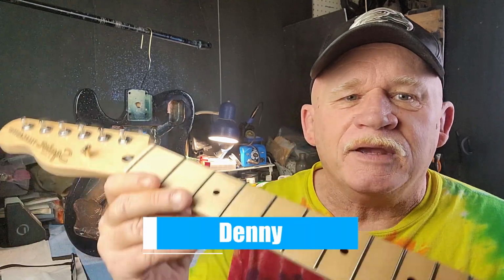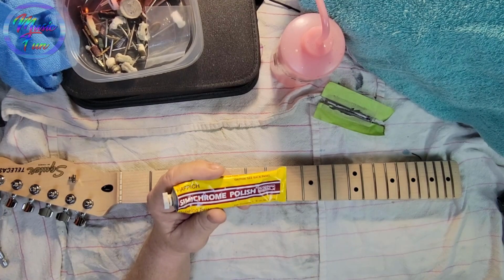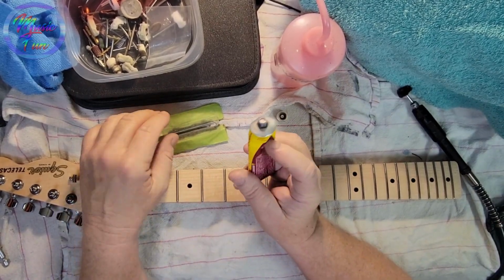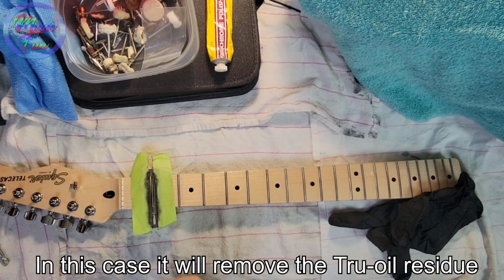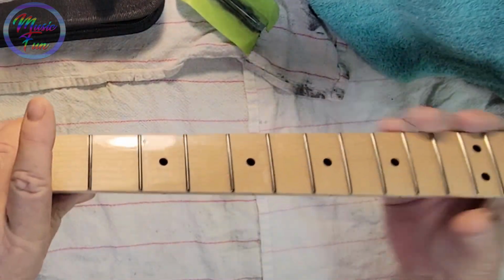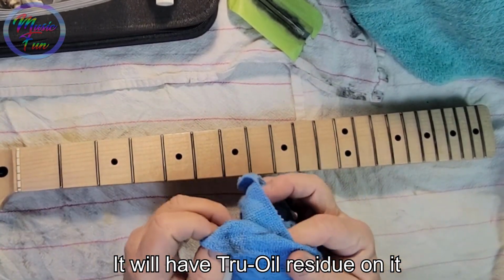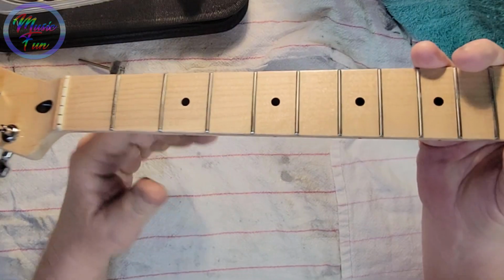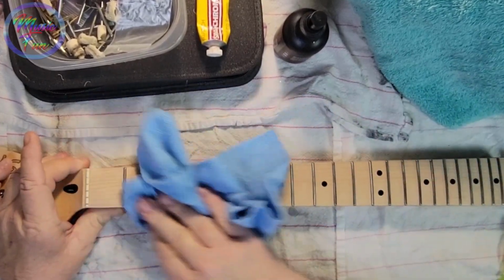Fender Squire Affinity Telecaster - Polishing the Frets on a Guitar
Fender Squire Affinity Telecaster Polishing the Frets on a guitar is a rewarding job, that not only makes your frets play smoother but they look great too. I have always liked the look of a Fender with a glossy fret board and so I wanted to create one using true oil and that's what inspired this video.

Here's the video on how to airbrush your fretboard with Tru-Oil

Here's the video on the guitar body

I am going to reveal an embarrassing moment and how this whole process got started. This would be an embarrassing moment for any guitar painter… but this one happened to me a while back.
I had this Squire Affinity Telecaster Deluxe up for sale on Facebook marketplace and I got this offer from a guy to trade it for an an amazing looking Firefly LP guitar.

So I arranged to meet up with Dan at a local watering hole and we both pulled our guitars out of our cases and we each looked each others over. His was pristine and a beauty and although mine was good.  Dan pointed to a small place on my Squire Affinity near the neck pocket between the horns where I had previously missed finishing and polishing the clear coat on a repaint of this guitar I bought new but it was a scratch & dent.
Frankly it looked like the classic “crack at the neck pocket” that is a continuing problem for some Fender Tele’s and Strat style guitars.
I was so embarrassed and immediately apologized to him for presenting this guitar because It simply was not 100% ready. I also vowed to myself, never to make that kind of mistake again.

If you’ve ever had an embarrassing, moment in a guitar sale? By all means share it in the comments.

So here I am back at my shop to fix my own screw up and I thought to myself, why not go all out and turn this already great guitar into a real show piece and a pro playing guitar.

So in this video series that's what you're going to see, is a transformation from boring black Fender Squire Affinity Telecaster to a bling filled glitter bomb, that has a nice shiny clearcoat on it.

Here's are what I've done to it and some stats from Fender Squire as well

My mods:
• Full sized CTS pots added
• Conductive Copper Shielding in cavity and pickguard
• Removed fretsprout
• leveled, crowned & polished the frets
• Custom Createx opaque base coat blue/black
• Glitter 5 different colors
• Upol 2k clear coat
• Fretboard sanded to 1200 grit and then airbrushed with True-oil
• Frets cleaned and polished with a rotary tool
• Rounded the fretboard edges and removed fret sprout
• Neck back polished with 0000 steel wool
• Adjusted the truss rod
• Set up a nice low action
•  Set the intonation
• Added some D'Addario 9-42 strings

Features from the factory:
• Thin and lightweight Poplar body
• Two Squire humbucking pickups
• String-through-body bridge
• Slim and comfortable “C”-shaped neck profile
• Sealed die-cast tuning machines with split shafts and the classic center hole for the end of the string
Body Material : Poplar
• Body Shape : Telecaster
• Body Finish : Custom
• Neck Material : White Maple
Neck Finish : Satin Urethane with Gloss Urethane Headstock Face
• Scale Length : 25.5" (64.77 cm)
• Fingerboard Material : White Maple with custom finish
• Fingerboard Radius : 9.5" (241 mm)
• Number of Frets : 21
• Fret Size : Medium Jumbo
• Nut Material : Custom Bone nut added
• Nut Width : 1.650" (42 mm)
• Position Inlays : Pearloid Dot
• Truss Rod : Head Adjust
Electronics:
• Bridge Pickup : Ceramic Humbucker
• Neck Pickup : Ceramic Humbucker
 Controls :
• Volume 1. (Bridge Pickup)
• Volume 2. (Neck Pickup),
• Tone 1. (Bridge Pickup)
• Tone 2. (Neck Pickup)
• Switching : 3-Position Blade
• Configuration : HH
Hardware
• Bridge : 6-Saddle Strings-Through-Body Tele
• Hardware Finish : Chrome
Pickguard : Custom
• Control Knobs : Classic skirted amp knobs
• Neck Plate : 4-Bolt Squire

The music on this video is original and written, performed, recorded, engineered & produced by
Dennis Segelstrom

The Airbrush I am using is actually a freebee that we got from Temu, it has no make or model number on it so it's not possible for me to give you that info. It came with a .35, a .5, and a 1.0 needle set and that's about all I can tell you.